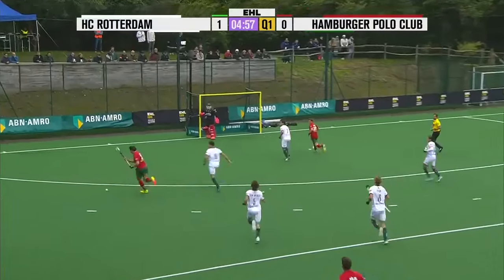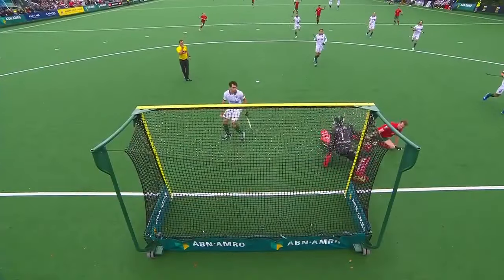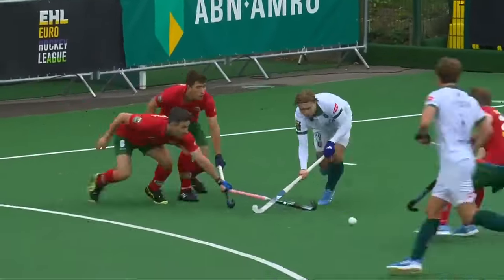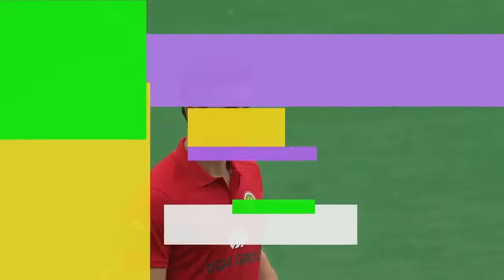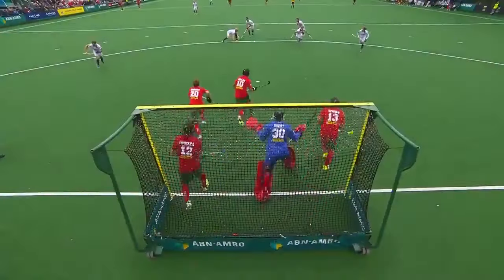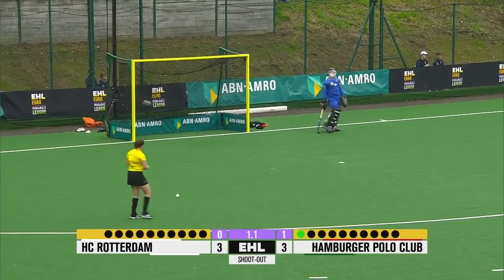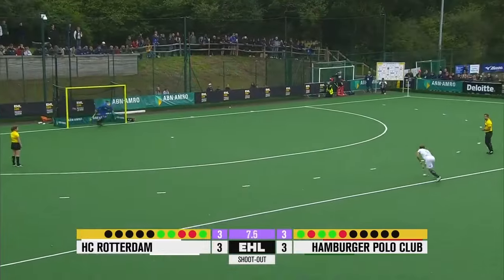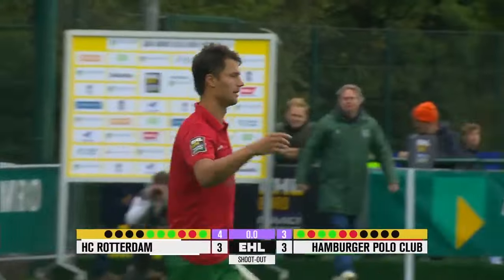EHL KO8 2024-25 HC Rotterdam v Hamburger Polo Club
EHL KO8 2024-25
HC Rotterdam v Hamburger Polo Club
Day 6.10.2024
Venue Surbiton Hockey Club at Sugden Road
Umpire:
Rebecca Edwards (ENG)
Shane O'Donnell (IRL)